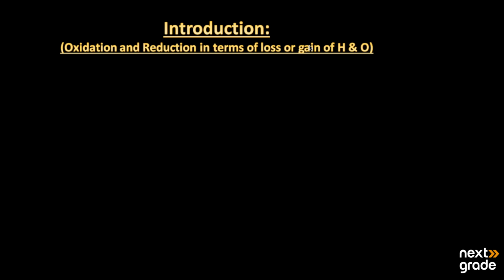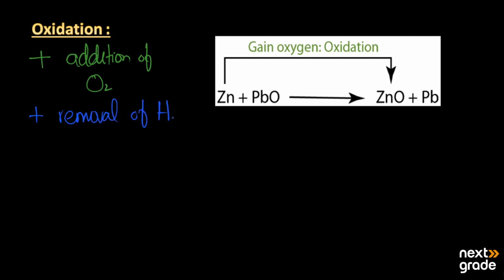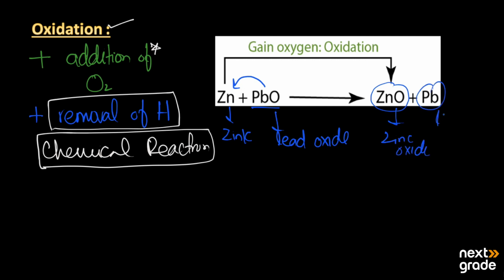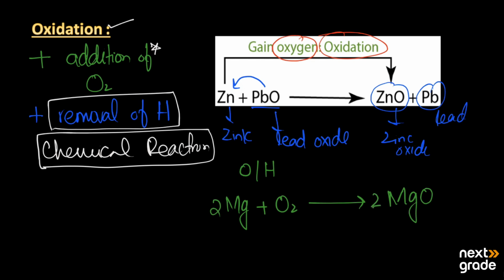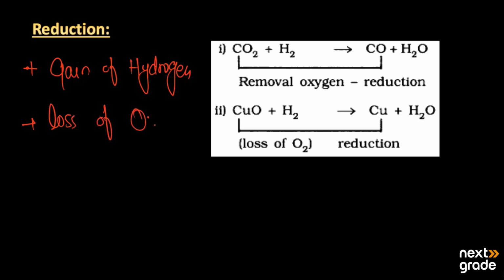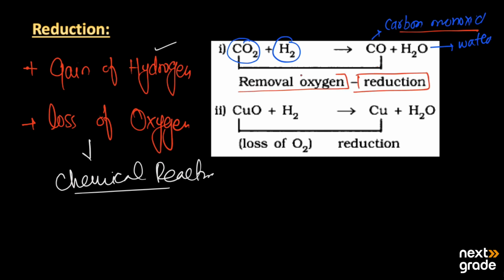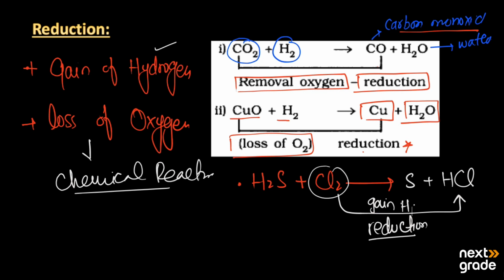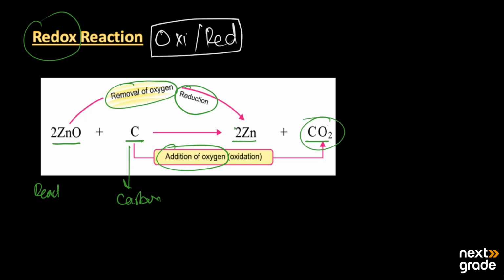Oxidation & Reduction in terms of loss of Gain of Hydrogen & Oxygen | Grade 9 Chemistry | Lecture 2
Delve into the concepts of oxidation and reduction as they relate to the gain or loss of hydrogen and oxygen atoms in chemical reactions. This Grade 9 Chemistry lecture provides comprehensive insights into the transformative processes that occur in reactions involving these essential elements.